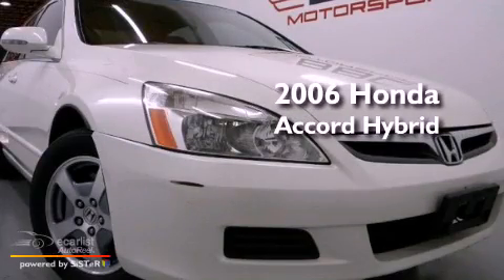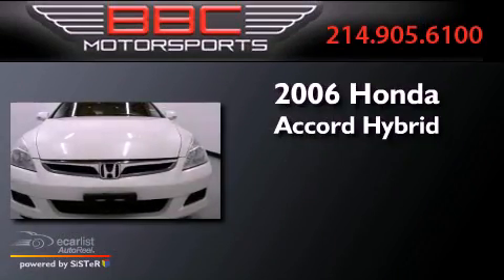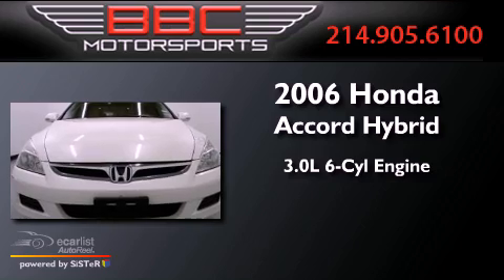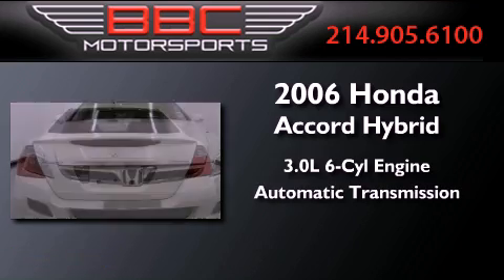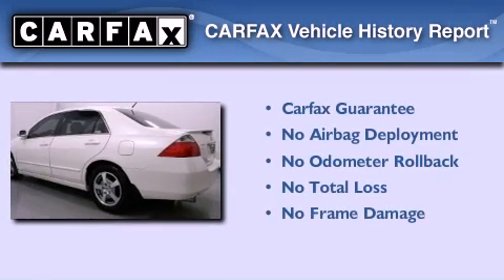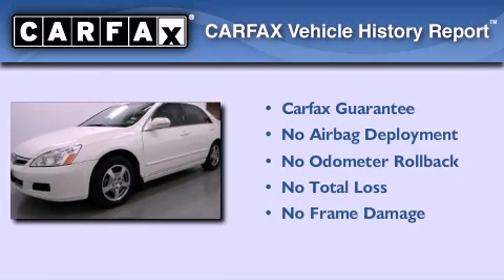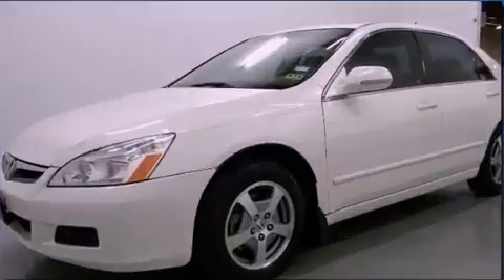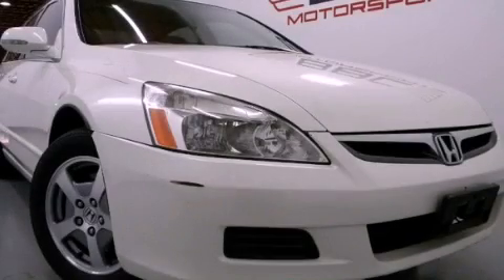Used 2006 Honda Accord Hybrid Dallas TX 75207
We are proud to present this 2006 Honda Accord Hybrid .

 Year : 2006
 Make : Honda
 Model : Accord Hybrid
 Engine : 3.0L SOHC MPFI 24-valve i-VTEC V6 engine
 Trans . : Automatic
 Exterior : White
 Miles : 75,569
 Interior : Other